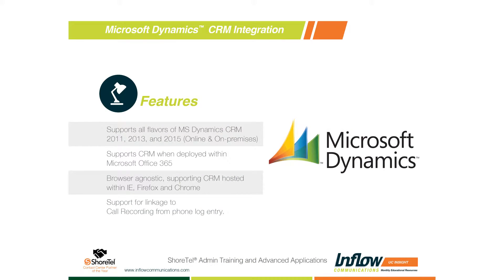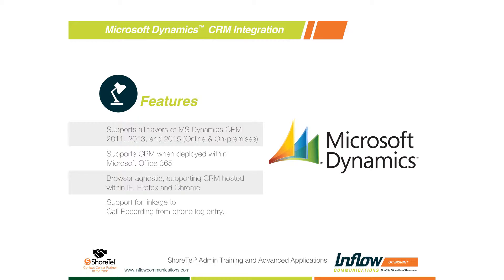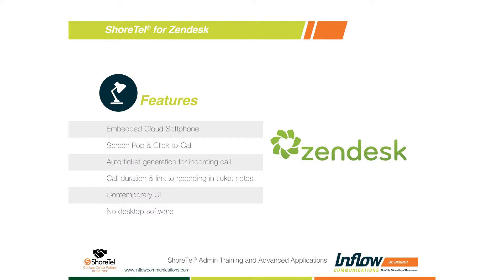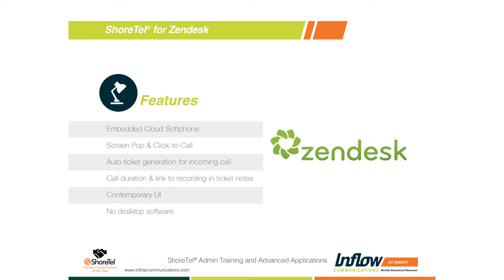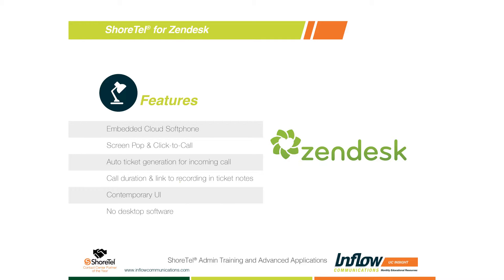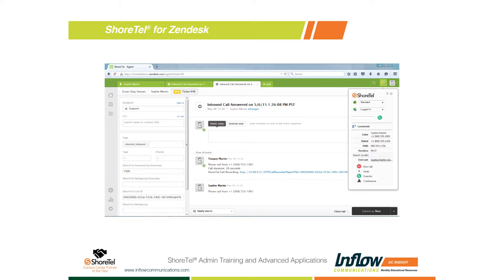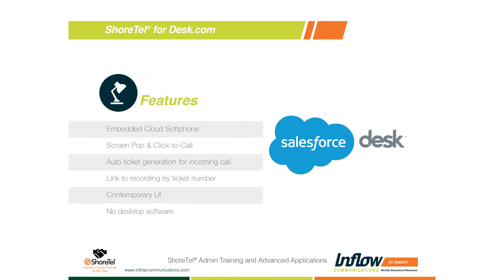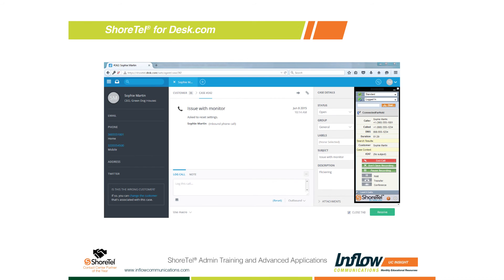How to Integrate ShoreTel with Microsoft Dynamics, Zendesk and Desk.com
In this video we discuss how to integrate ShoreTel with Microsoft Dynamics, Zendesk, and Desk.com CRM programs. Within each description we provide an individualized look into how to embed ShoreTel in the application.